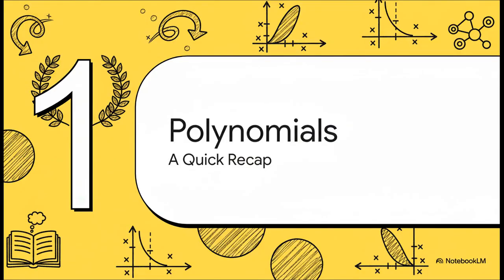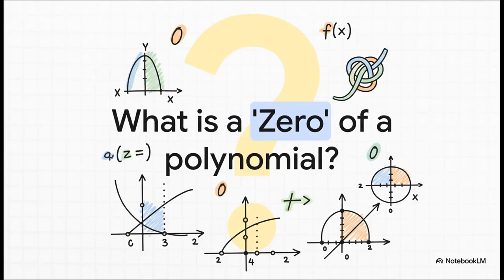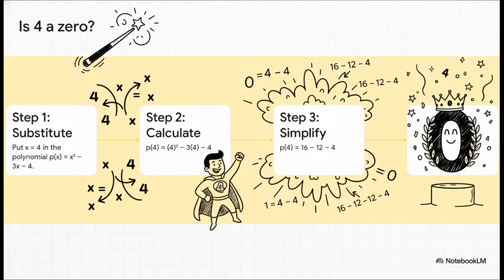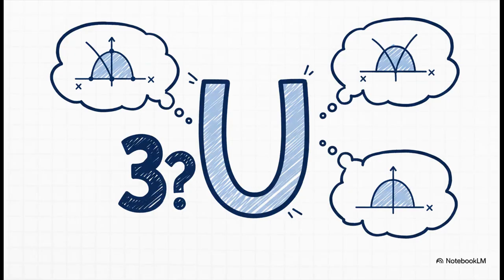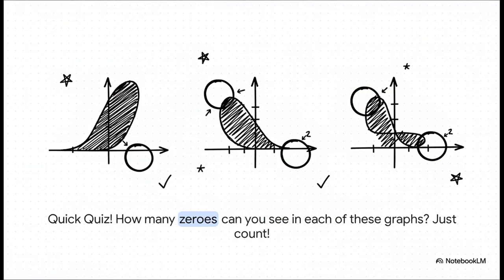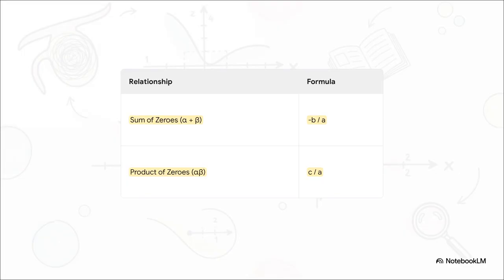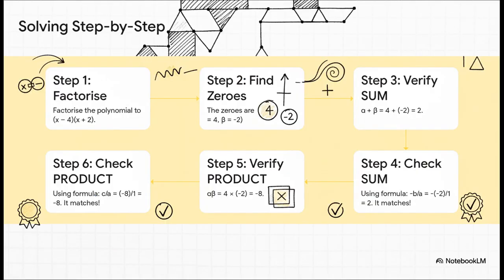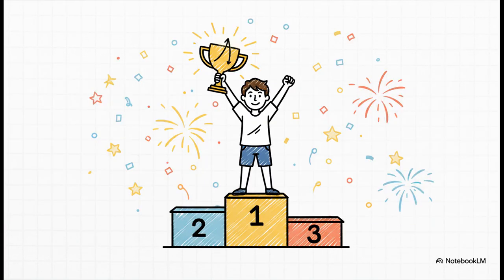POLYNOMIALS | Class 10 Mathematics Chapter 2 | CBSE NCERT | Quick Revision in 7 Mins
⏰ TIMESTAMPS:
00:00 Intro
00:24 Polynomial Basics and Degrees
01:06 Defining Zeroes
01:42 Finding Zeroes Graphically
01:59 Zeroes of Linear Polynomials
02:12 Zeroes of Quadratic Polynomials
02:36 Practice: Counting Zeroes from a Graph
02:55 Standard Quadratic Form
03:13 Sum of Zeroes Formula
03:33 Product of Zeroes Formula
03:48 Solved Example: Finding and Verifying Zeroes
04:42 Revision Cheat Sheet
05:06 Conclusion and Motivation